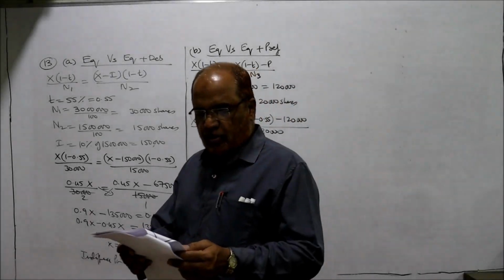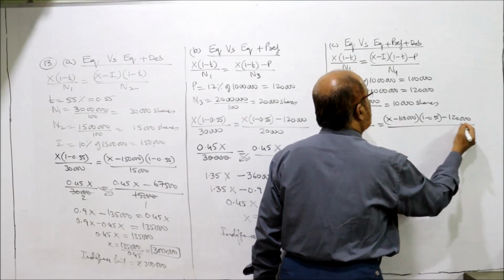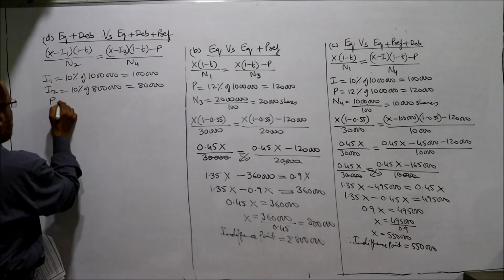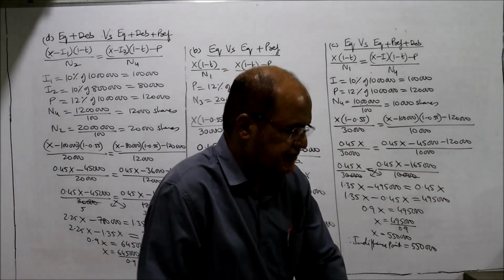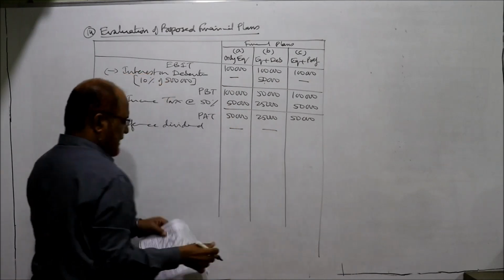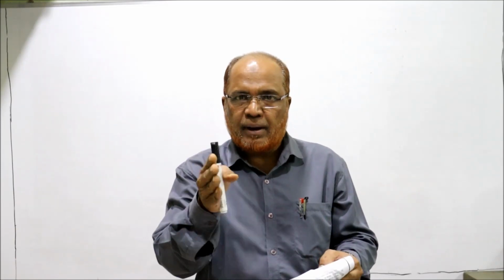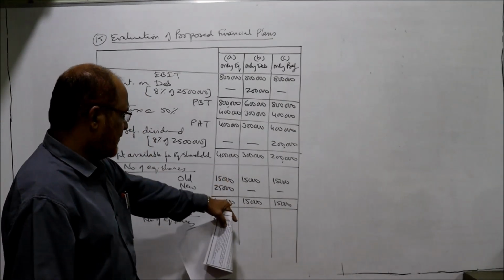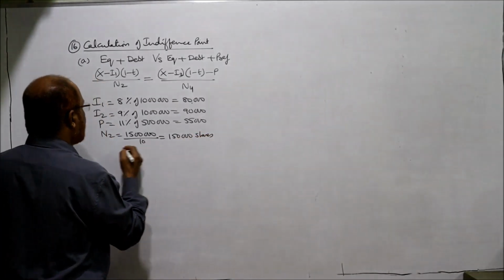Financial Management II Capital Structure II Problems and Solutions II Part 5 II Hasham Ali Khan II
Watch the video till the end to get a complete command on the topic of Financial Management that is Capital Structure.  I have explained the meaning of capital structure.   Watch the video till the end to get a complete command on the topic of financial management.